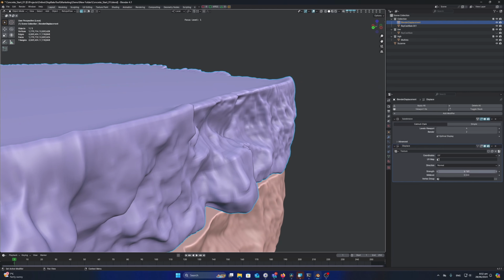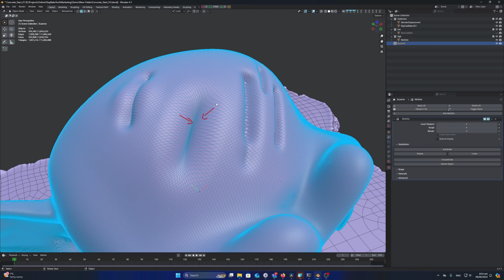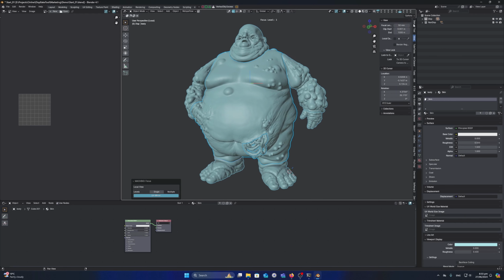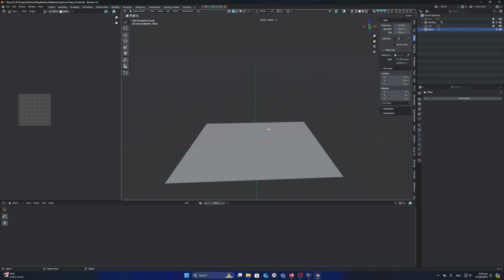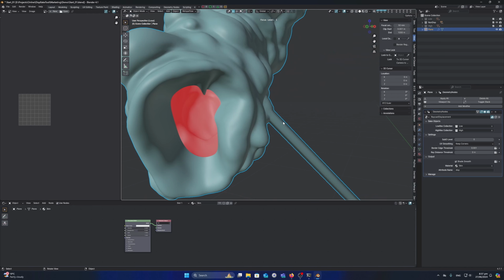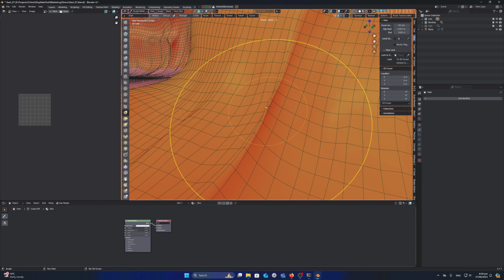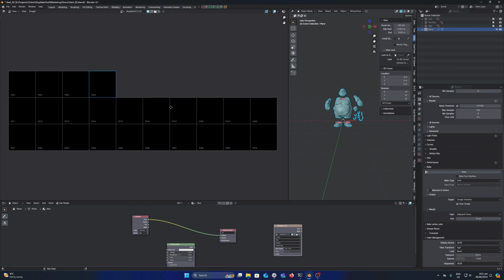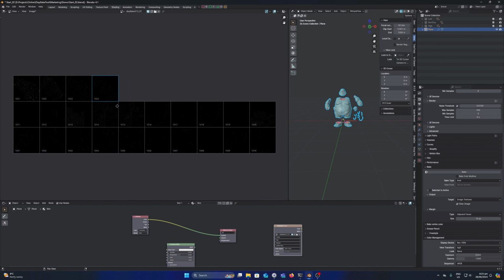How To Bake Perfect Displacement Using RAYCASTING! (Blender 4.2)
Showcasing a tool i made to bake out displacement maps via raycasting. This is the most reliable, accurate and artifact free method of baking displacement maps out of blender.